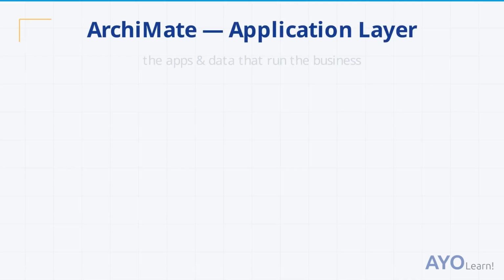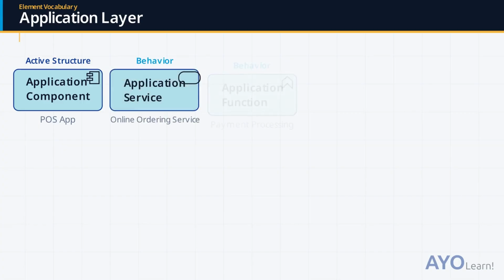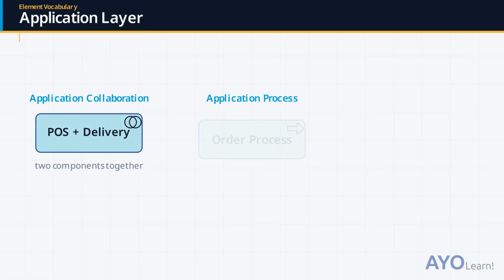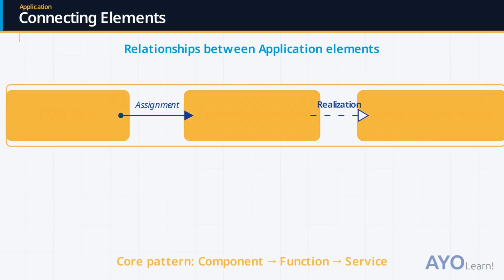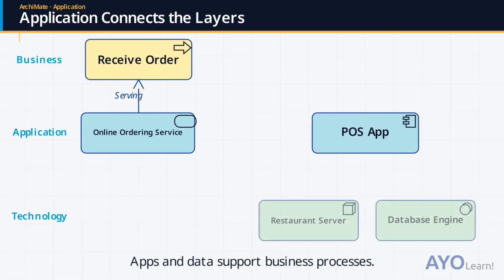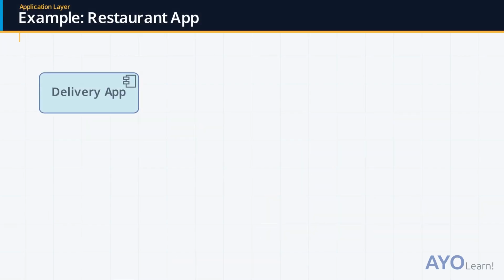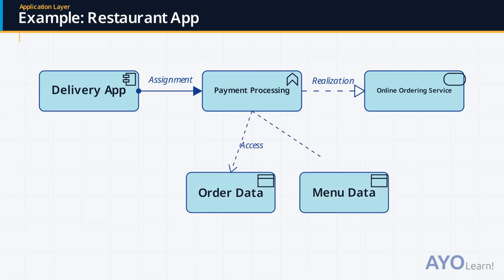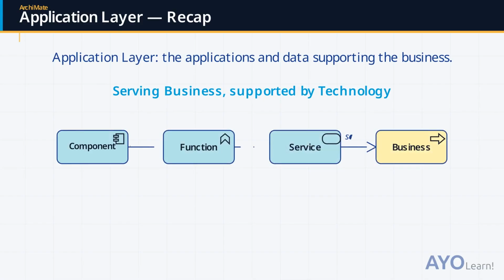ArchiMate Application Layer Explained: Components, Functions, Services & Data Objects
Learn the ArchiMate Application Layer and how it connects business processes to underlying technology, with clear examples of components, functions, services, interfaces, and data.

This tutorial walks through the core Application Layer elements and the relationships that tie them together. You'll see how an Application Component performs a Function, which realizes a Service, accesses Data Objects, and exposes Interfaces — all while serving the Business Layer and being supported by the Technology Layer. Practical examples like a POS App, Delivery App, Payment Processing, and Online Ordering Service make each concept concrete.

What this video covers:
- The role of the Application Layer as the connector between business and technology
- Application Component as structure (e.g., POS App)
- Application Service and Application Function as behavior (Online Ordering Service, Payment Processing)
- Application Interface as the access point (Payment API)
- Data Object for holding information (Order Data, Menu Data)
- Application Collaboration, Application Process, and Application Event
- The core pattern: Component, Function, Service
- Assignment relationship: a component performs a function
- Realization relationship: a function realizes a service
- Access relationship: reading and writing data objects
- Composition relationship: a component composed of an interface
- How Application Services serve Business Processes (Receive Order)
- How Technology (Restaurant Server node, Database Engine system software) supports the Application Layer
- A full worked example building the Delivery App model

Whether you are studying enterprise architecture, preparing for ArchiMate certification, or modeling your own systems, this guide gives you a solid foundation in the Application Layer.